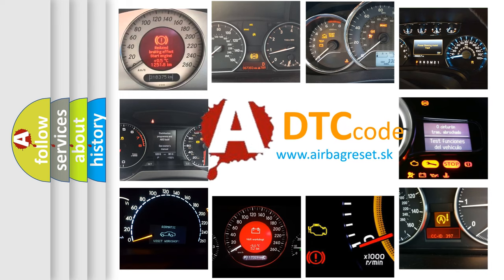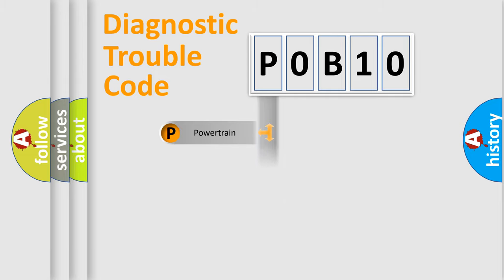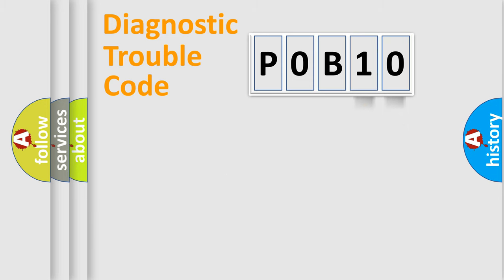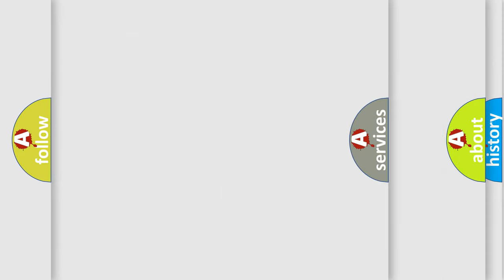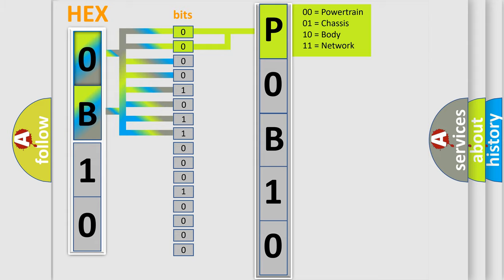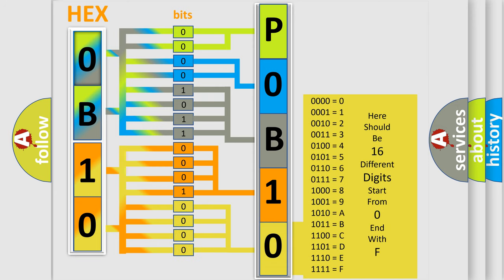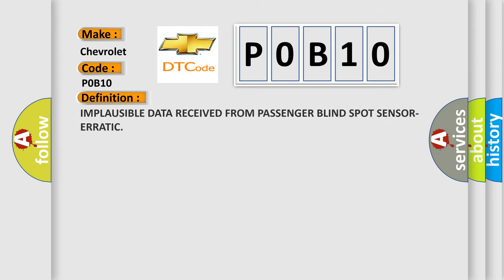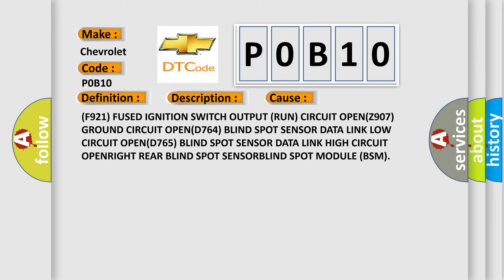DTC Chevrolet P0B10 Short Explanation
Contents:
0:21 Basic DTC analysis according to OBD2 protocol standard.
1:48 Insight into programming
2:58 A diagnostically understandable description of the Diagnostic Trouble Code
3:05 Basic error definition

Make:
Chevrolet
Code:
P0B10
Definition:
IMPLAUSIBLE DATA RECEIVED FROM PASSENGER BLIND SPOT SENSOR-ERRATIC
Description:
With the ignition on. Vehicle speed greater than 6 mph (9.6 km or h). Blind Spot Module (BSM) does not receive messages from the Right Rear Blind Spot Sensor
Cause:
(F921) FUSED IGNITION SWITCH OUTPUT (RUN) CIRCUIT OPEN(Z907) GROUND CIRCUIT OPEN(D764) BLIND SPOT SENSOR DATA LINK LOW CIRCUIT OPEN(D765) BLIND SPOT SENSOR DATA LINK HIGH CIRCUIT OPENRIGHT REAR BLIND SPOT SENSORBLIND SPOT MODULE (BSM)